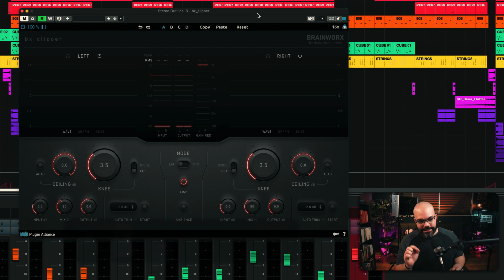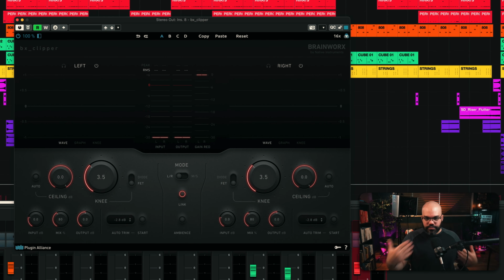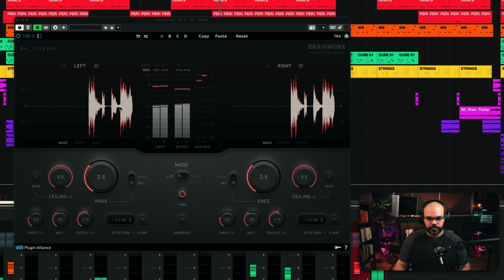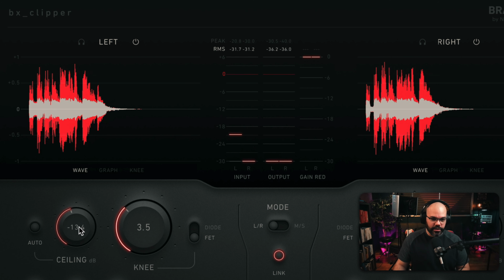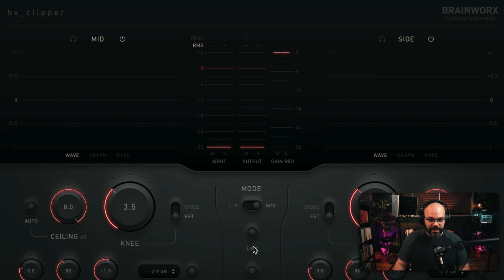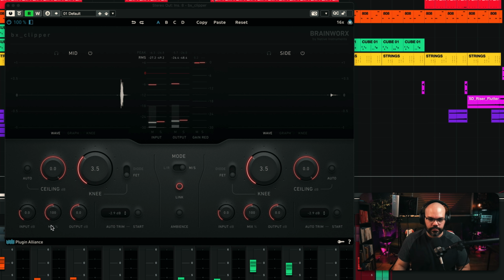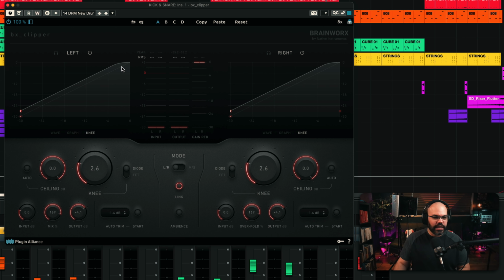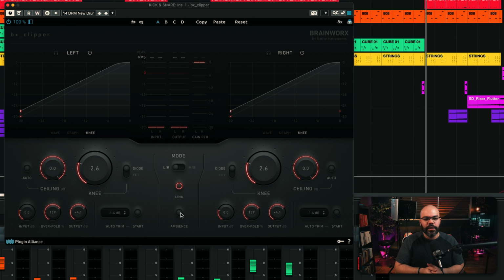The Ultimate Clipping Solution: Brainworx bx_clipper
Are you tired of sacrificing clarity for loudness in your mixes? Say hello to Brainworx bx_clipper, your limiter's new best friend! In this video, we'll explore how bx_clipper can help you achieve competitively loud masters while maintaining crystal-clear sound quality. From its dual modes (FET & Diode) to its Auto Ceiling feature, we'll cover it all. Don't let your mixes fall behind—level up with bx_clipper!

0:00 Intro
0:30 Overview
1:04 Place in the Chain
1:42 What does a Clipper do?
2:06 Before & After
3:22 The knobs
6:26 Working on Mid/Side
7:20 Other functions
8:38 Working on Drums
10:26 Final Thoughs

🔗 VIDEO EDITING & SUBTITLES

🔴  FOR YOUTUBE